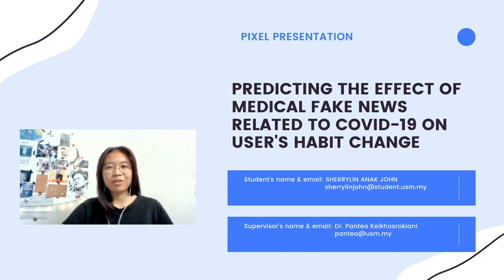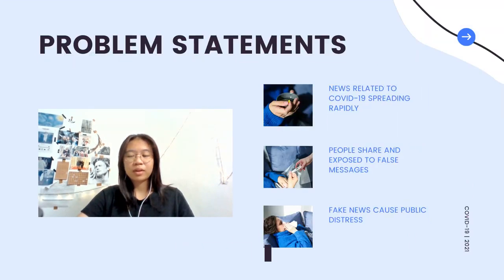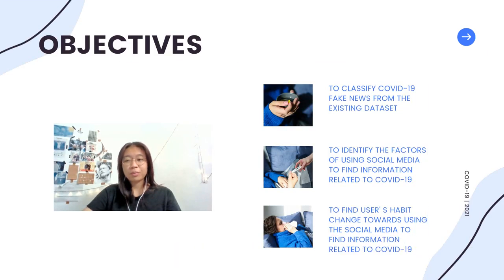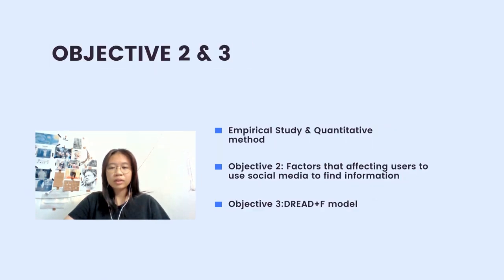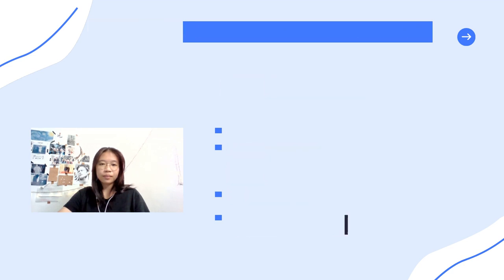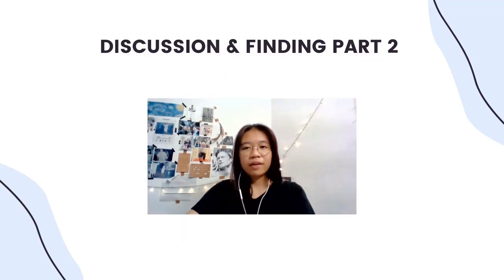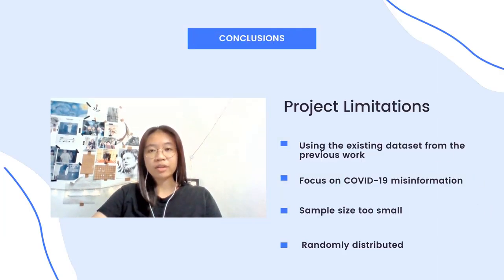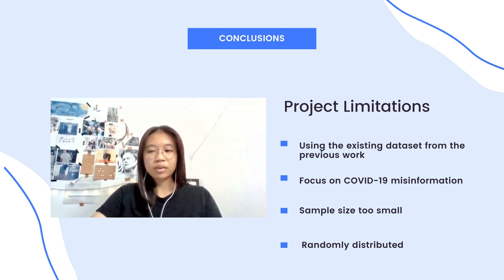RP010 | Predicting the effect of medical fake news related on COVID-19 on users’ habit change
by SHERRYLIN ANAK JOHN

Nowadays, fake news related to COVID-19 are spreading very fast and the social media platform plays an important role during this pandemic situation as it enables people to view, search and share the news as well as their point of view globally. Therefore, the aim of this study is to classify COVID-19 fake news from the existing dataset and to identify the user’s habit change before and after towards using the social media for finding an information related to COVID-19. A conceptual framework was proposed in this study to show the overview of the factors towards using social media, the awareness on the misinformation related to COVID-19 and how this could affect the user’s habit change. In this study, there are several methods will be used in the data classification process as well as the empirical study and quantitative analysis on factors towards using social media.